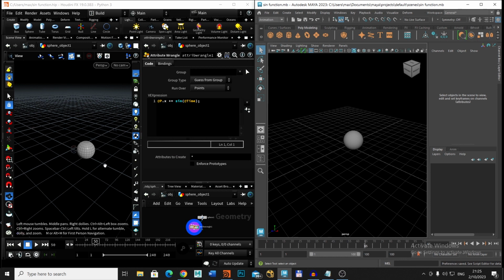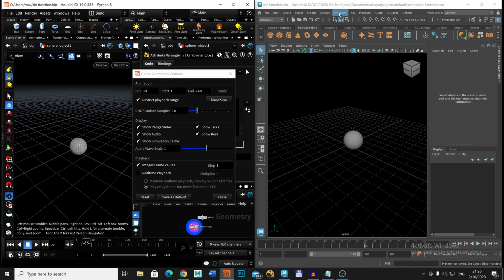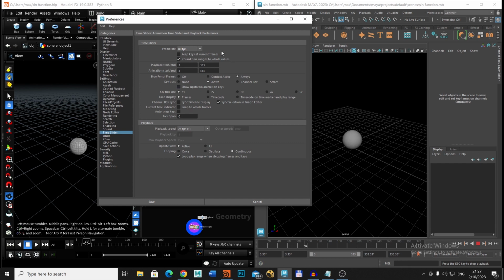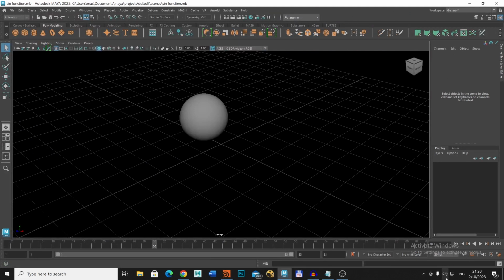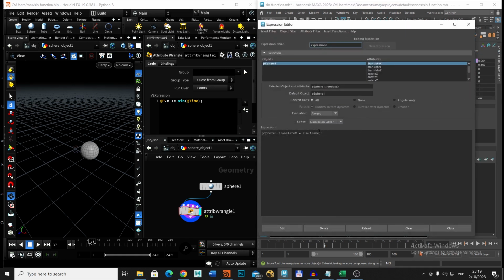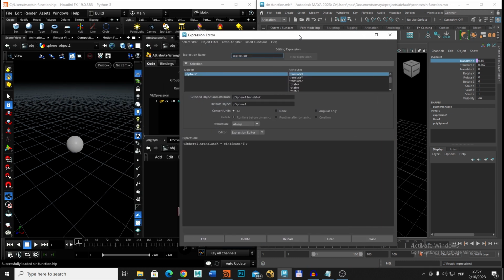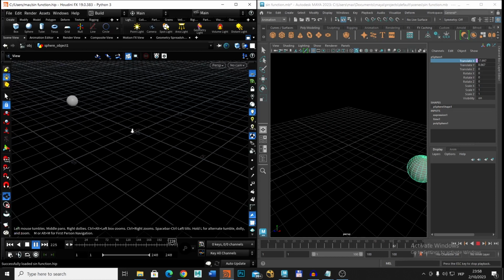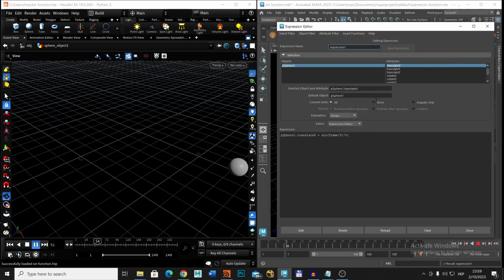houdini maya expressions side by side part2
Expressions in Maya and Houdini

sine function Houdini,
sine function Maya,
Houdini Maya,
Maya Houdini,
Maya Houdini side by side,
Expressions in Maya,
Expressions in Houdini,
Maya expressions tutorial,
Houdini expressions tutorial
VEX language
VEX Houdini